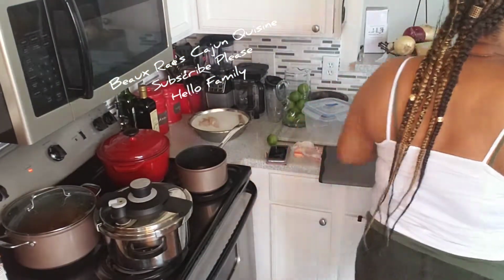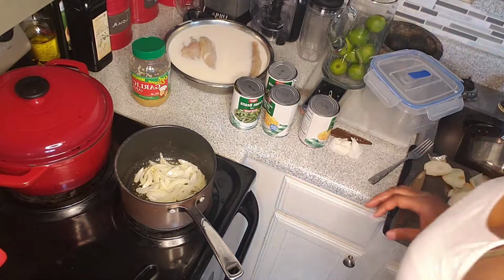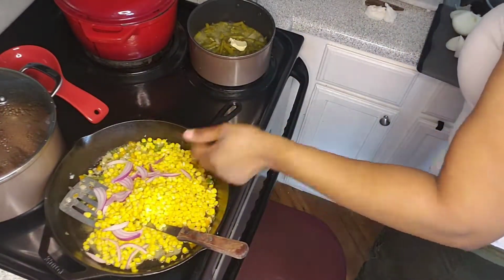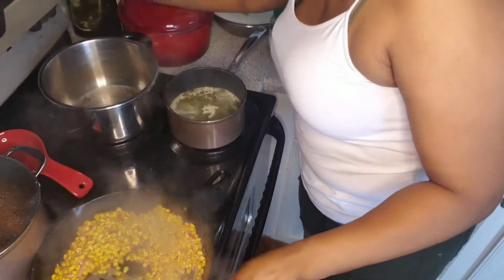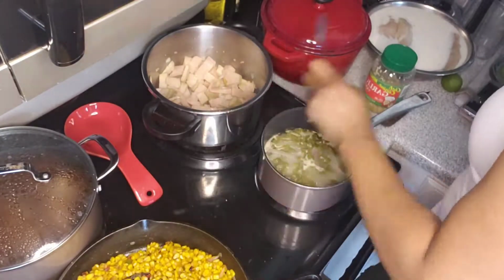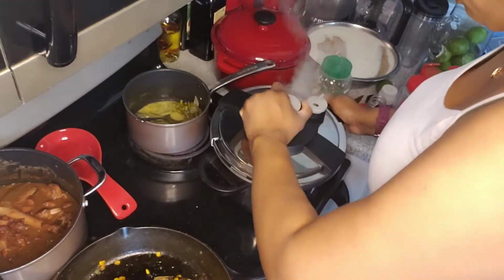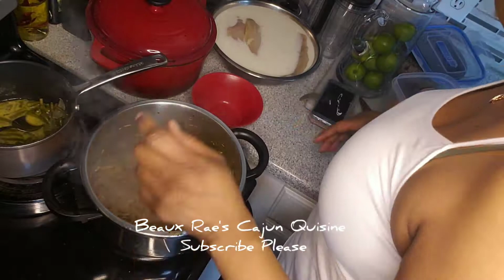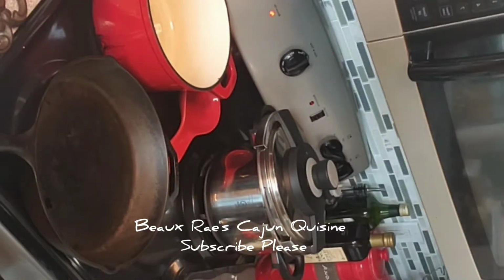Jamaican Jerk jackfruit (Vegetarian)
Fried Corn & Green Beans & Jamaican Jerk Jackfruit